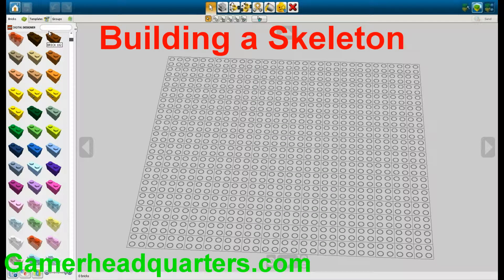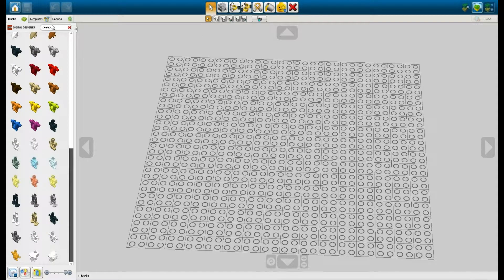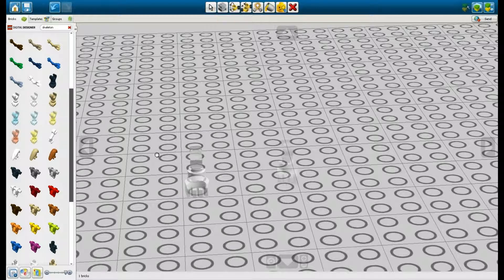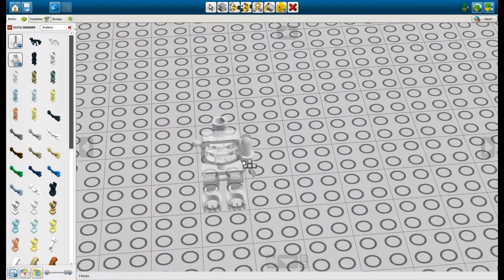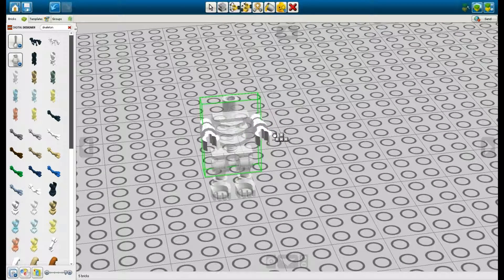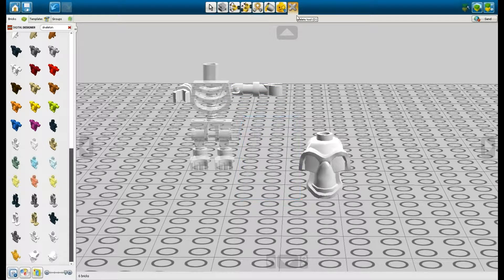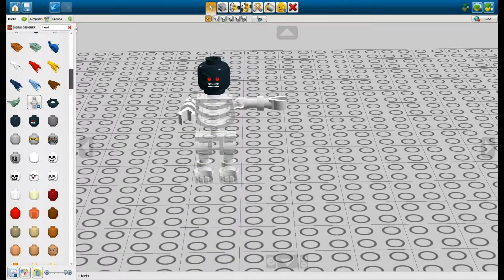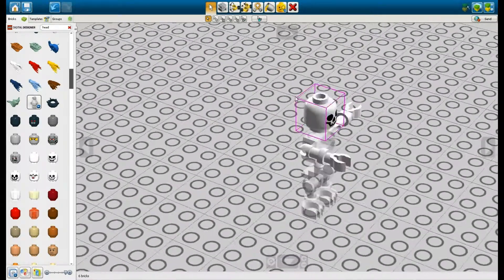Lego Digital Designer "Building a Skeleton" Tutorial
Showing you how to build a skeleton! Want to see something let me know